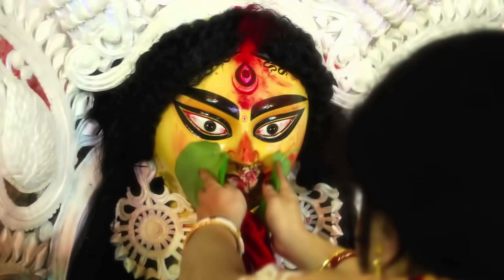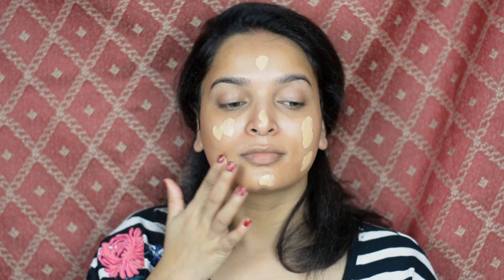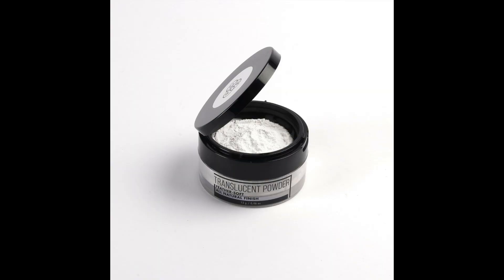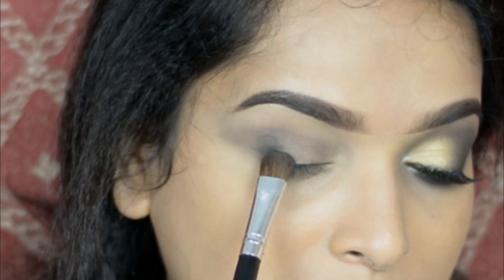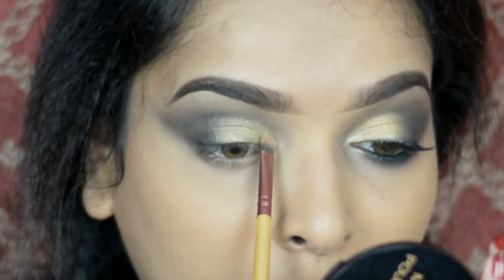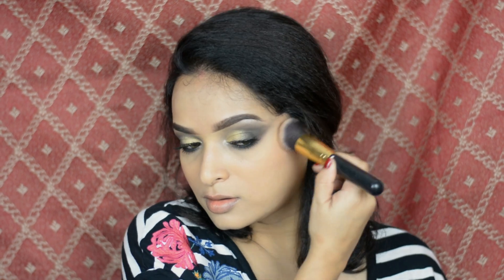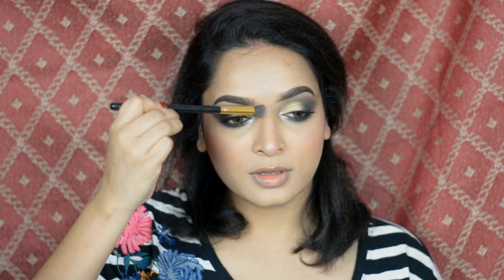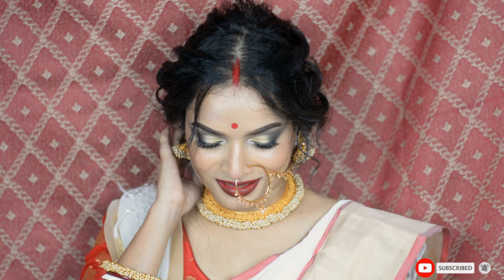Durga Puja Series | Maha Dashami Look | Episode 5 | 2020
Hello Friends,

Coming up with a new series for Durga Puja where I will show you different types of makeup look for next 5 videos. And here I am showing you Maha Dashami Makeup look. This is the last video of this series.